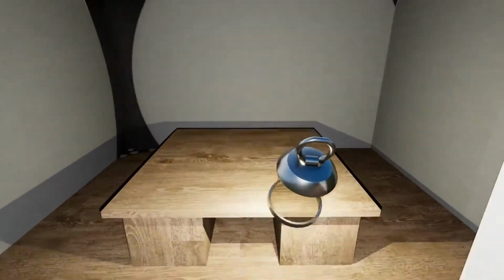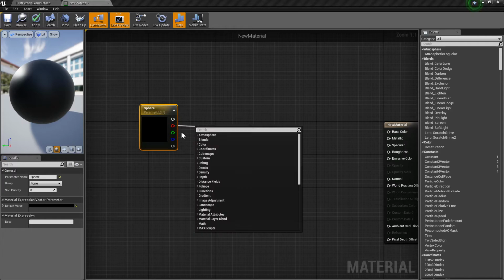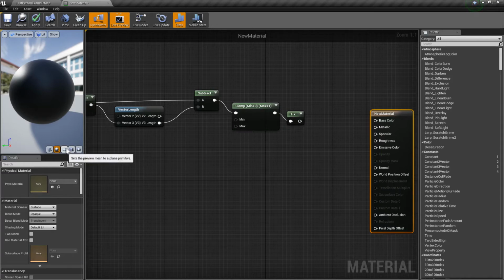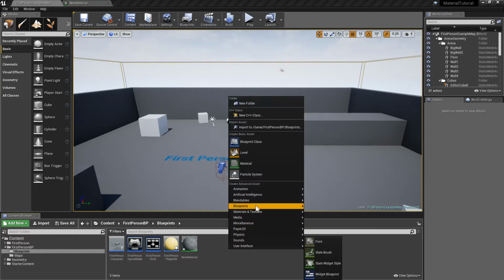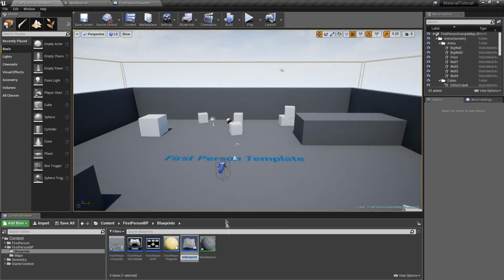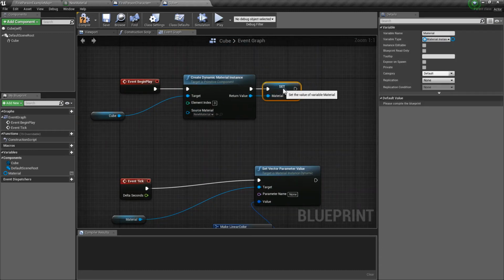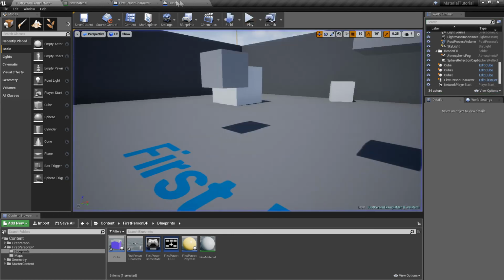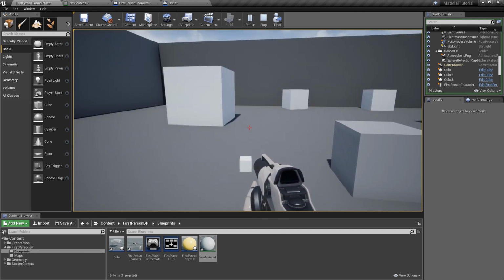Changing Materials Tutorial (Beginner) Unreal Engine 4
Hello everyone!

I managed to upload a tutorial only 6 months after my last one, that has to be some kind of personal record...

In this tutorial we will create a material that can dynamically change colors and opacity based on its proximity to an object in the world.  This is a more refined version of the effect I showed in my last video, where a magic lamp could be used to change the world from a decrepit prison cell to a cozy house.

Thanks again to Victor Burgos for playing my game jam entry, his twitch channel is